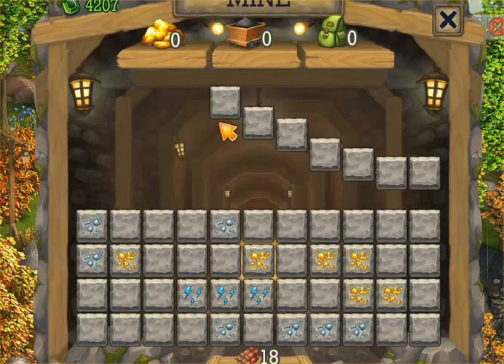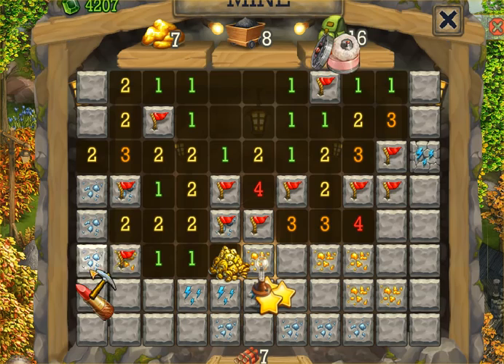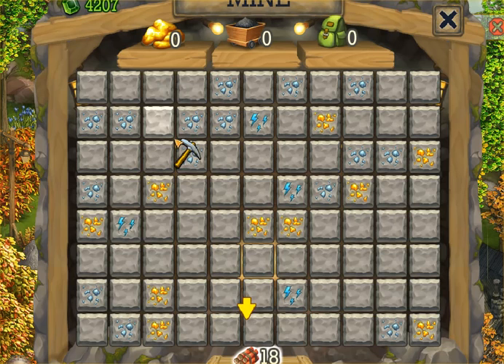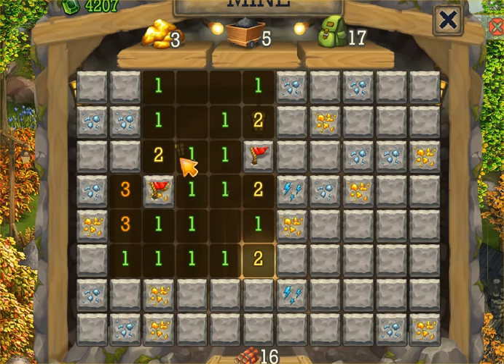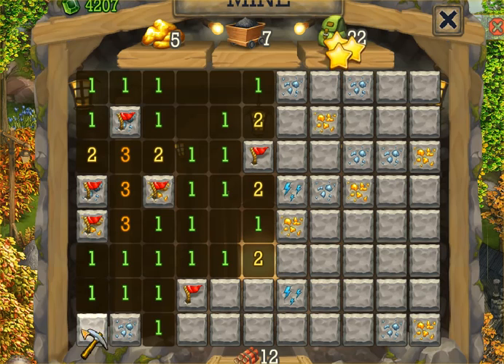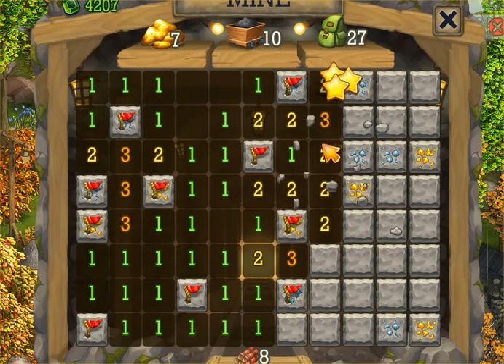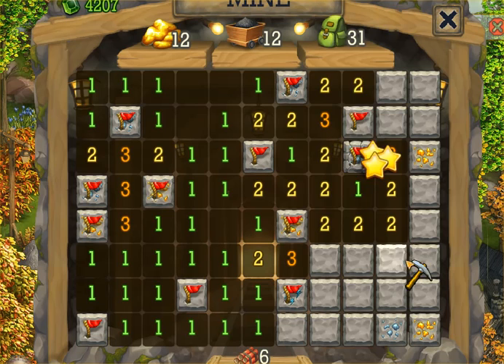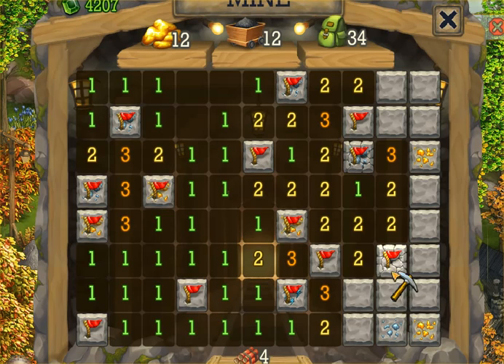Klondike Minesweeper Tutorial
A video tutorial I put together for Klondike's Minesweeper game.